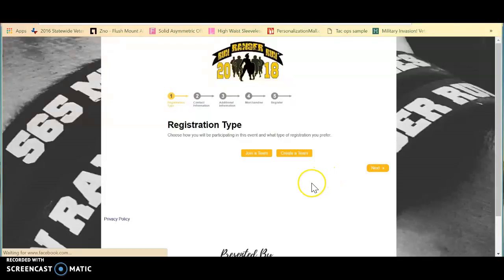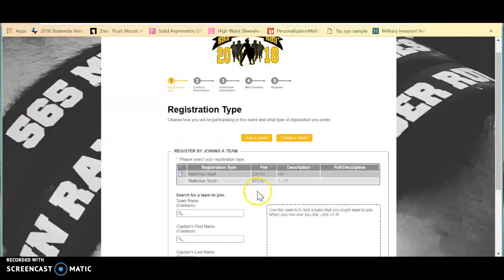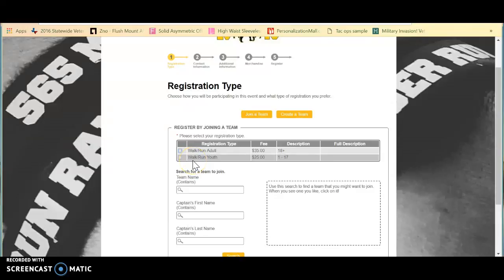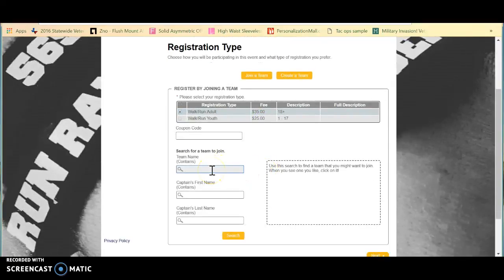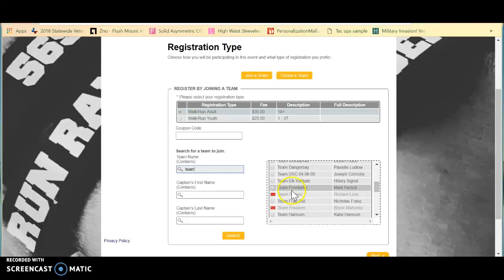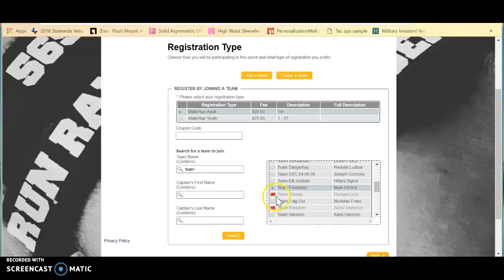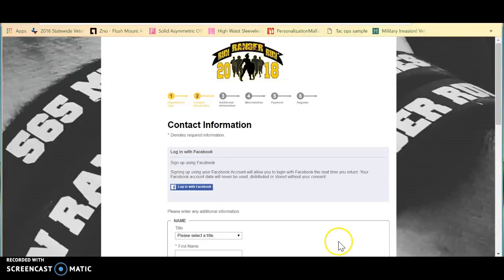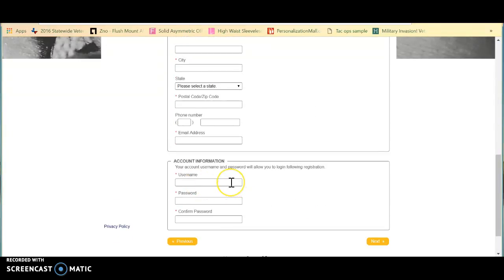Recording #6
RRRVI Registration